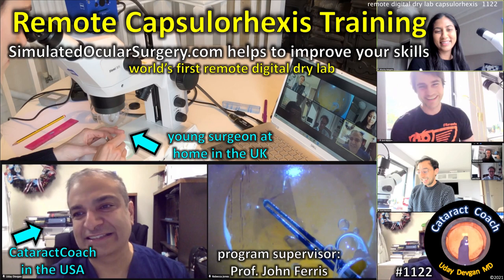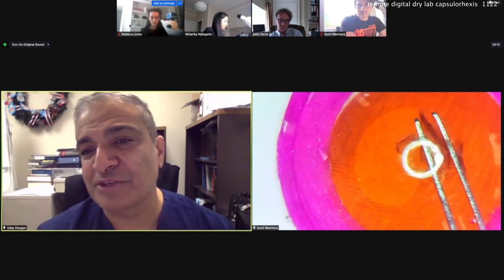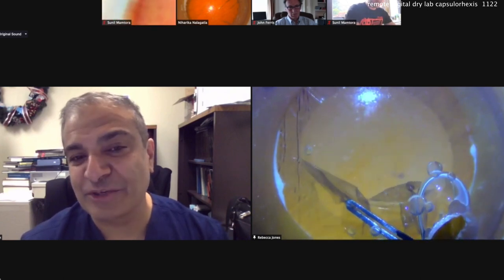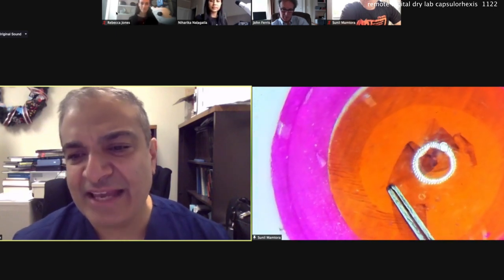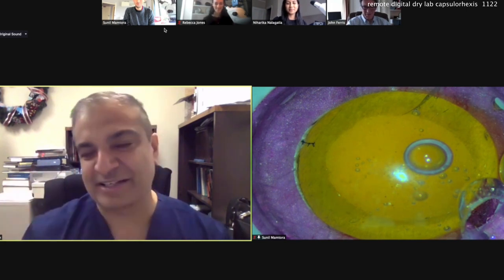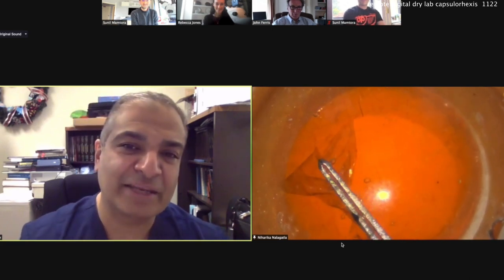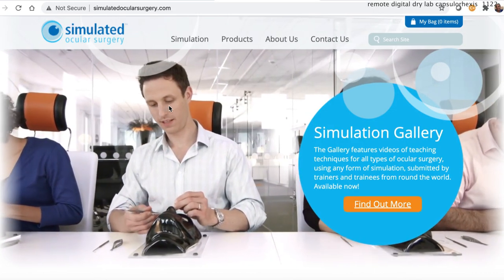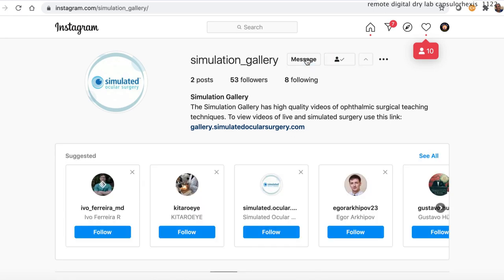CataractCoach 1122: world's first remote digital dry lab for capsulorhexis training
Prof. John Ferris has started a novel program of remotely teaching young surgeons to improve their surgical skills. This can be accomplished with the registrar doctors (resident doctors) in their homes in the UK while I give the coaching advice in real time while I am in the USA. These young ophthalmologists are using a table top microscope with its own camera output as well as their laptops to show their faces (or even their hands) and are using model eyes from SimulatedOcularSurgery.com to practice.

This is the future of wet-lab (or dry-lab) practice sessions because it allows for maximum freedom and convenience. You can benefit from the coaching skills of your favorite mentors even if you live thousands of miles apart. One mentor can even supervise and teach multiple trainees at the same session, who will get the  benefit of also learning from the actions of their peers. You don't need to come to Los Angeles to spend time in our Beverly Hills surgery center when I can help you remotely! I give a tremendous thanks to Prof. John Ferris, Dr. Sunil Mamtora, Dr. Rebecca Jones, Dr. Niharika Nalagatla, and the other young surgeons who participated in this groundbreaking program.